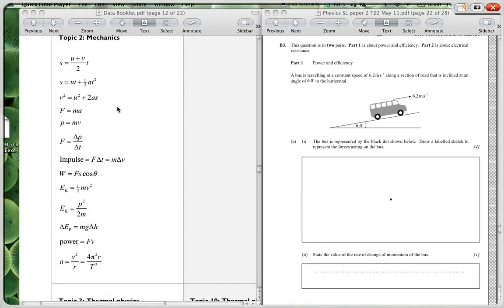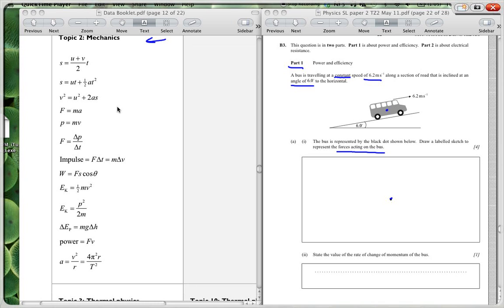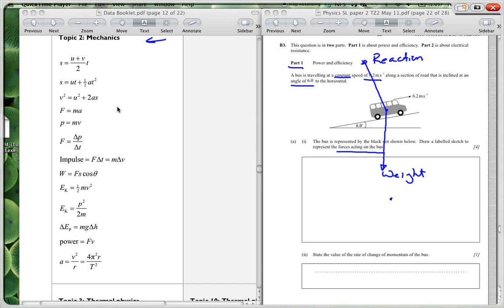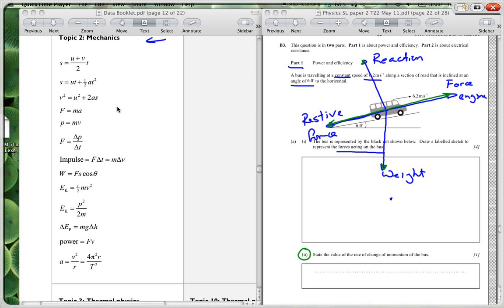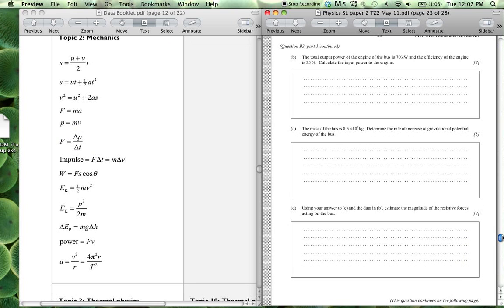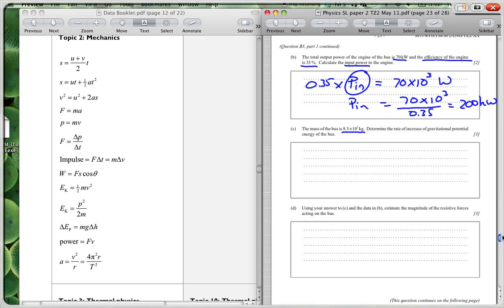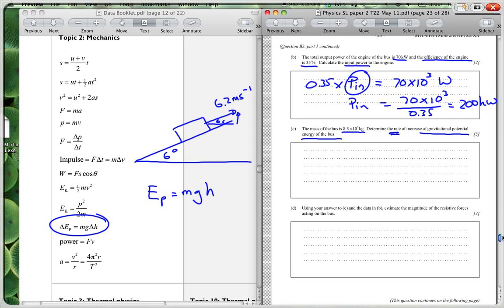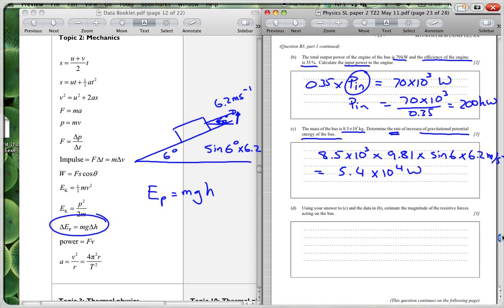Exam_05-11 SL P2 TZ 2 B3 Part 1(1)